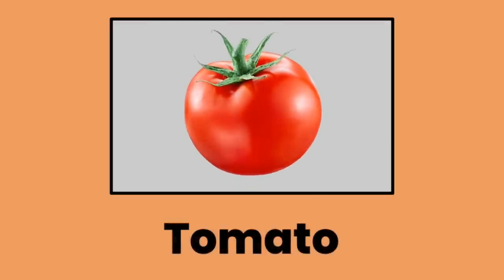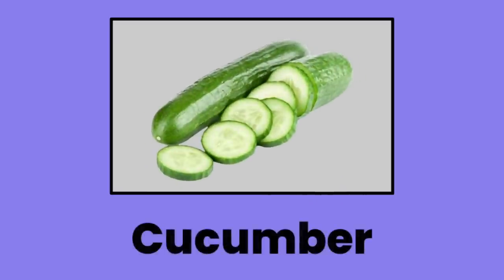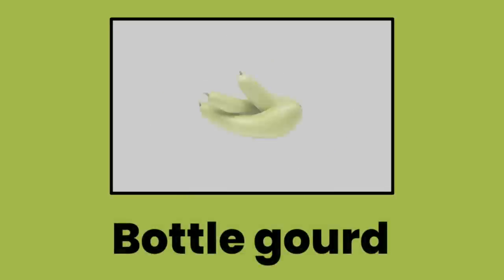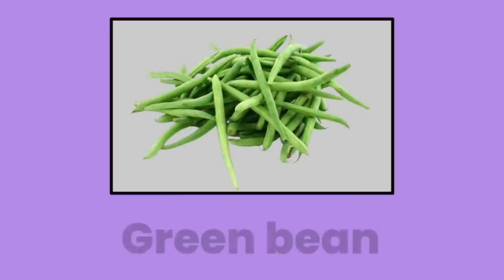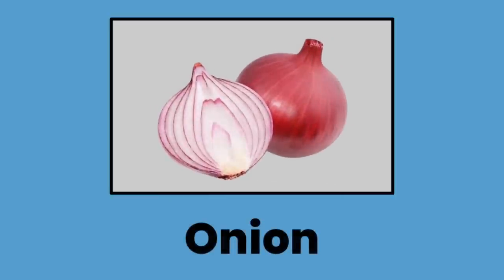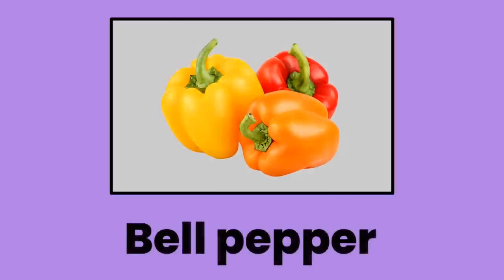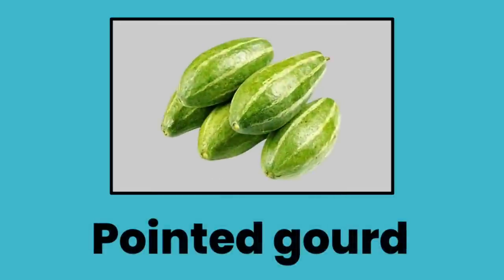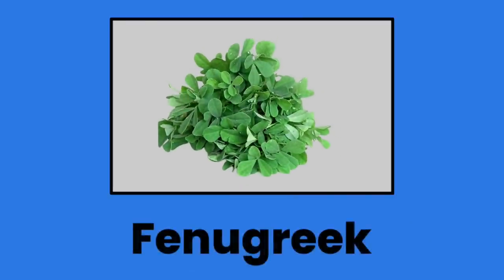Vegetables name with pictures. Vegetables name in English. Name of vegetables.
Vegetables name in English. Name of vegetables in English. Vegetables name with pictures.